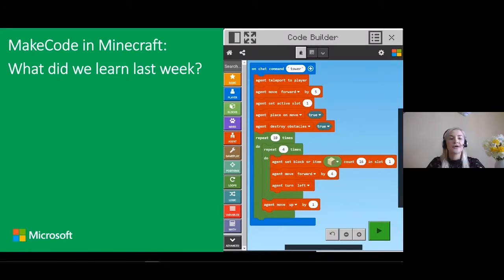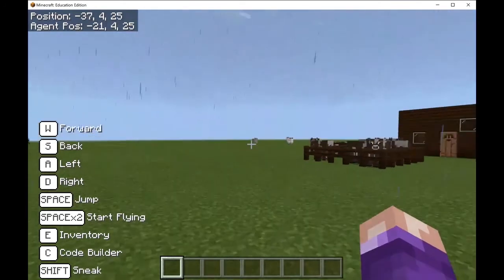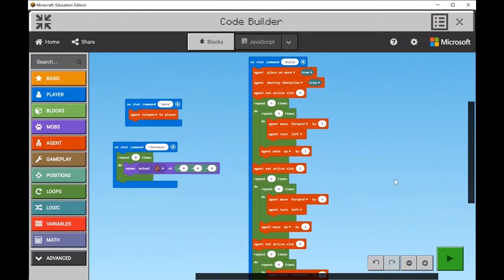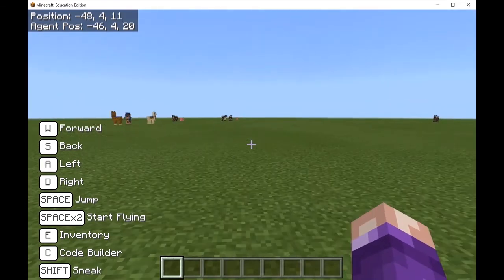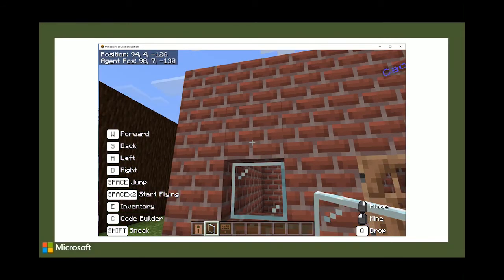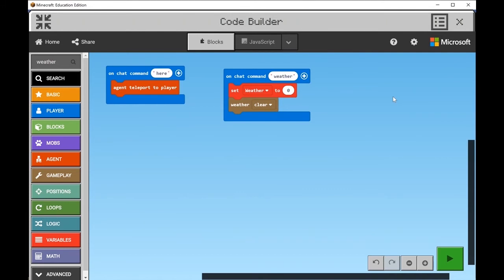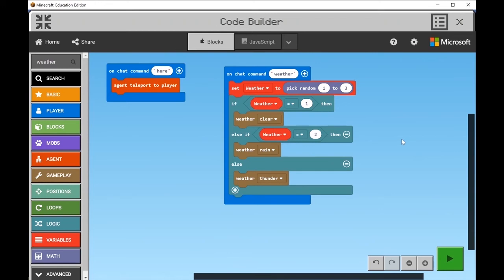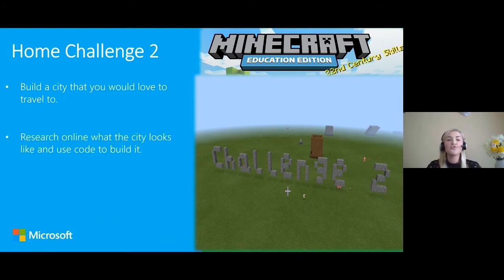DreamSpace HomeSpace Series- Coding in Minecraft Education Edition Lesson 3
Introducing DreamSpace HomeSpace sesies. Lesson 3 Coding in Minecraft Education Edition recorded on April 10 2020. For full HomeSpace resources, home activities and further lessons visit aka.ms/DSHomeSpace